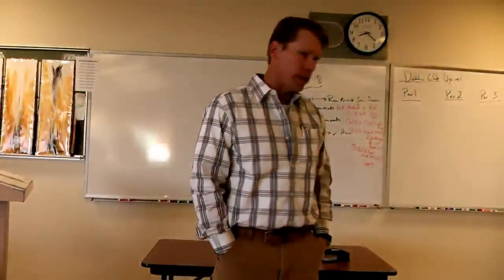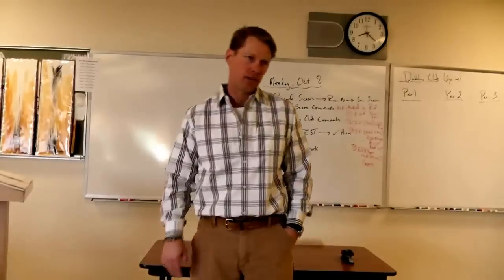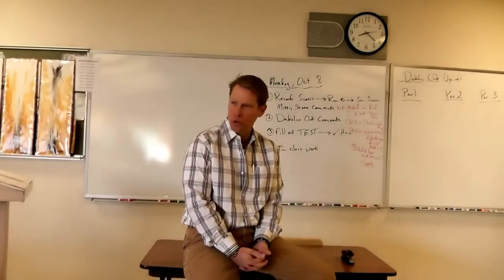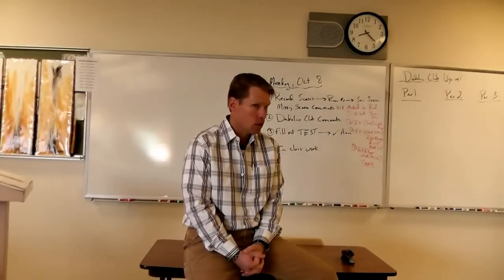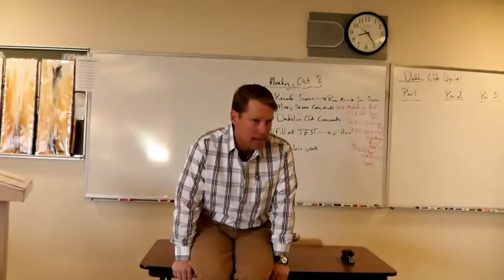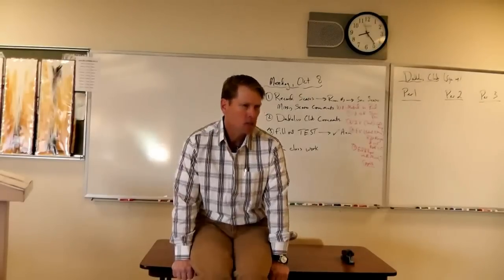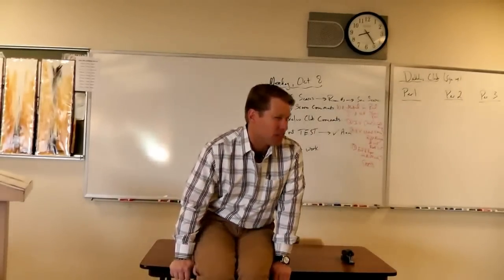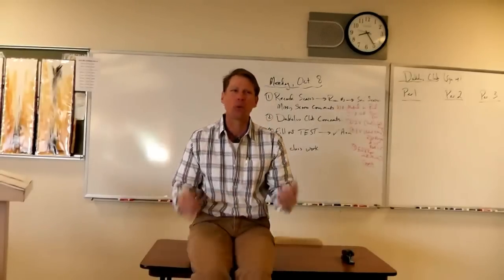Sr B, Intro to Victorians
Dr. McGee introduces the Victorian period for Senior B